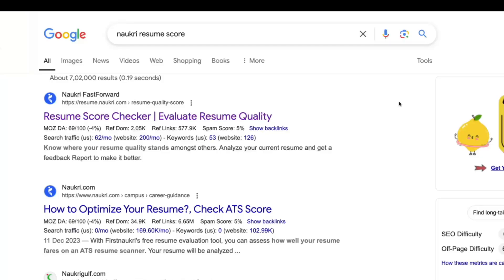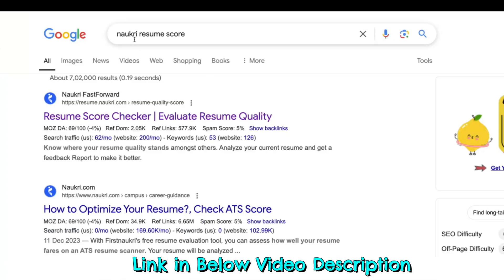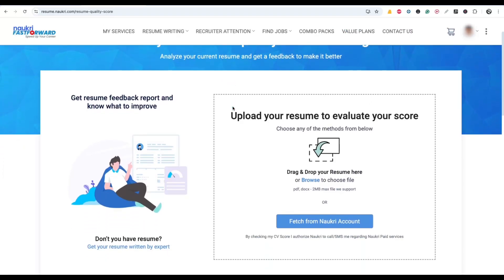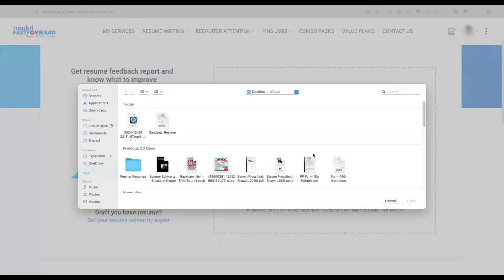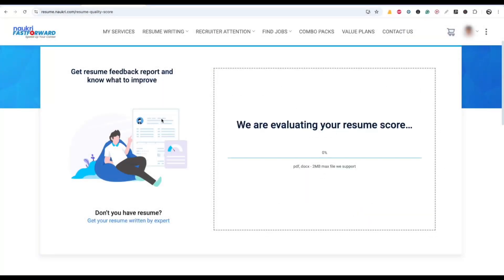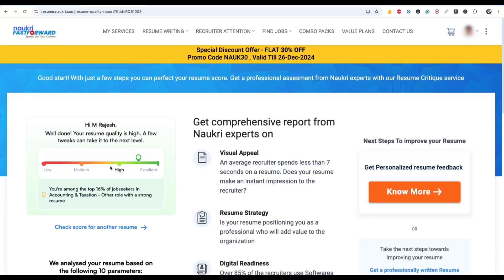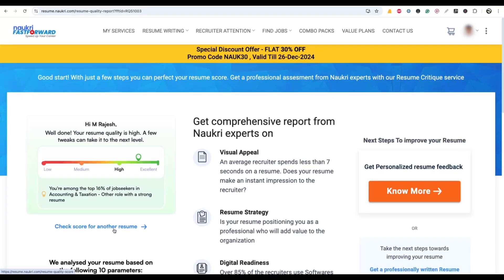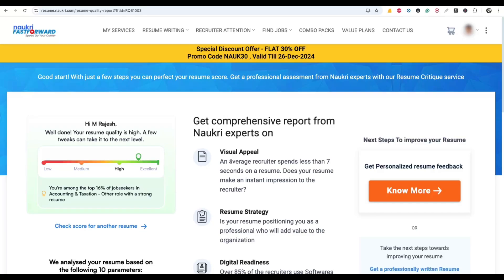How to Check Naukri Resume Score (Free!)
Know how to check your resume score for free in Naukri resume score checker website, and improve your resume.